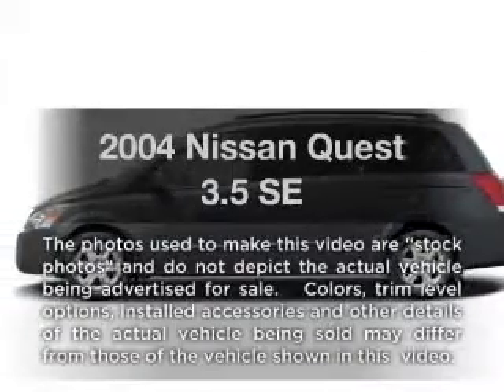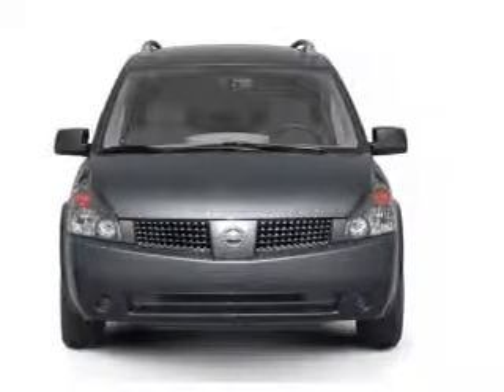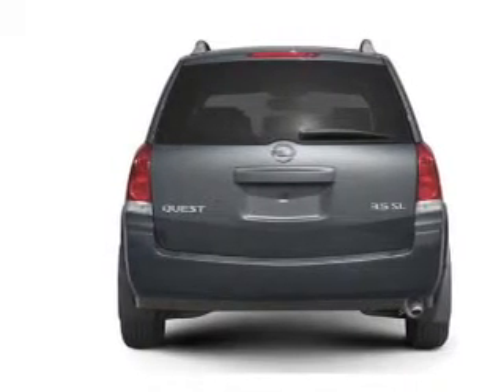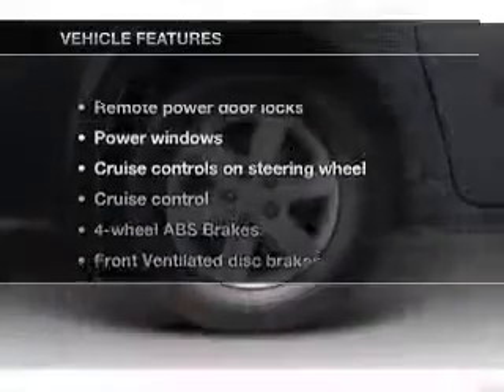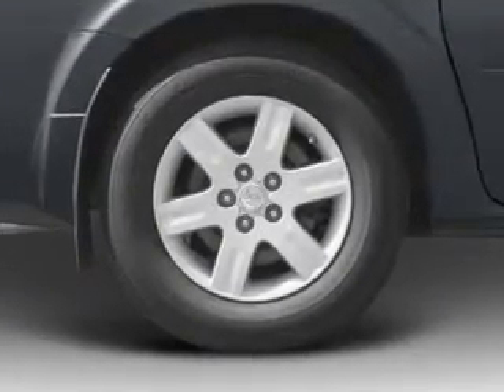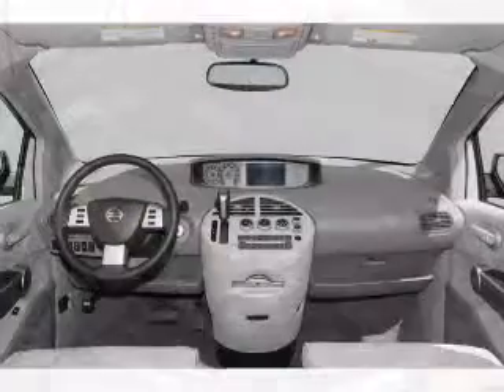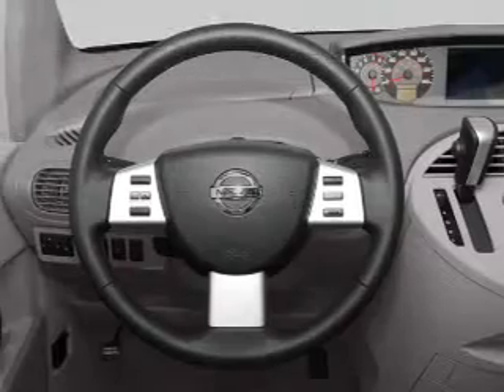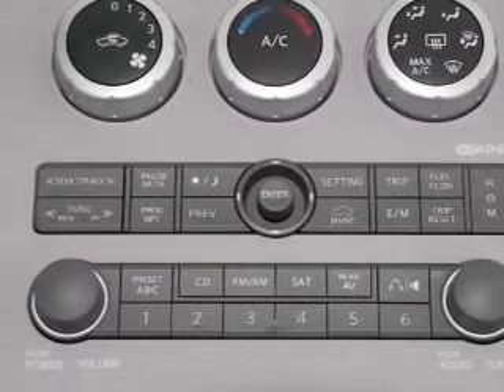2004 Nissan Quest - Carrollton TX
Year: 2004
Make: Nissan
Model: Quest
Trim: 3.5 SE
Engine: 3.5 liter 6 cylinder 24 valve
Transmission: 5-Speed Automatic
Color: Gray
Mileage: 92106
Address:
1700 Interstate 35 Frontage Road